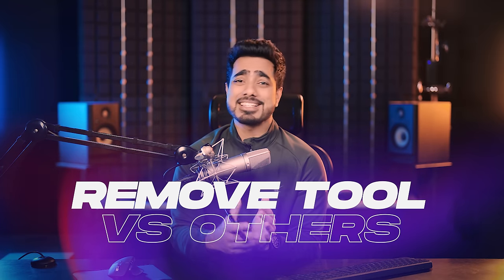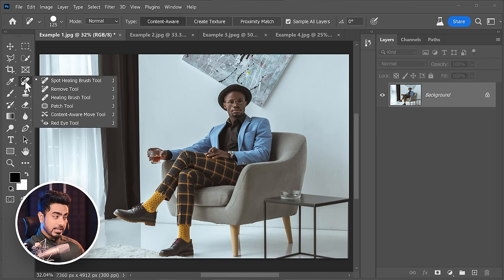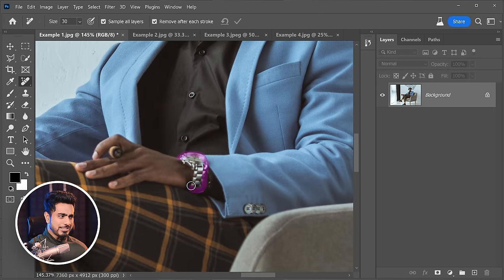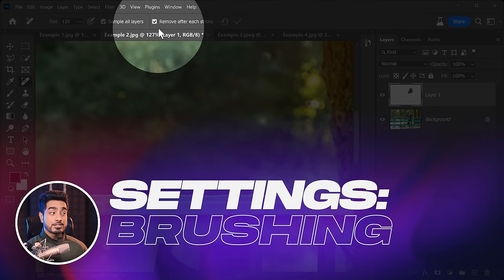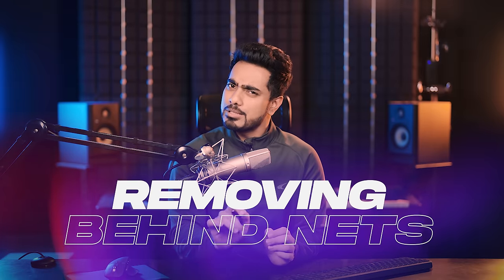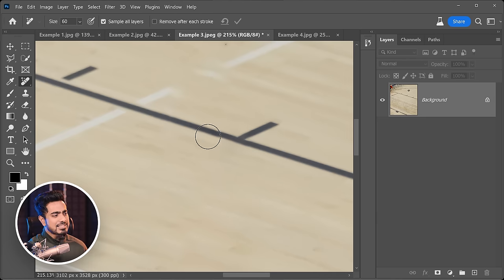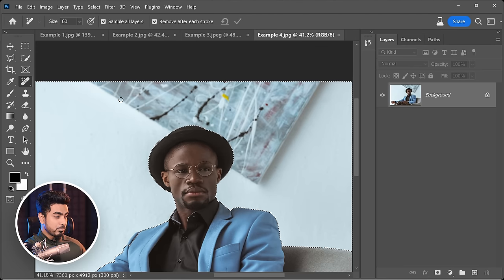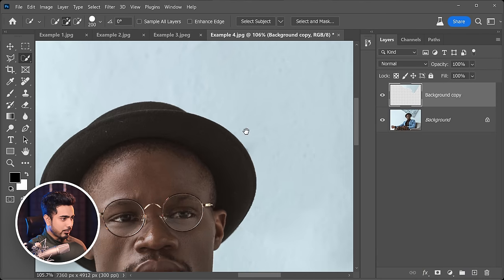NEW Remove Tool: This Changes Photoshop Forever!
Let's explore a revolutionary new tool in Photoshop to remove complex objects extremely easily! In this video, we will test out the brand-new "Remove Tool" in various scenarios and compare it with other tools and functions like the Content-Aware Fill. We will also test how it repairs artifacts and does the clean-up after the fill. We'll also discuss its limitations and when this tool doesn't work. I hope this video helps you.

► TIMESTAMPS:
00:00 Comparison with Other Tools
01:52 How to Get the Tool?
02:19 Removing Extreme Objects
02:47 Fences and Nets
03:04 Features and Settings
04:14 Cleaning Up the Fill
05:26 Objects Behind Nets
06:43 Drawbacks and Workaround
08:29 Thoughts and Conclusion